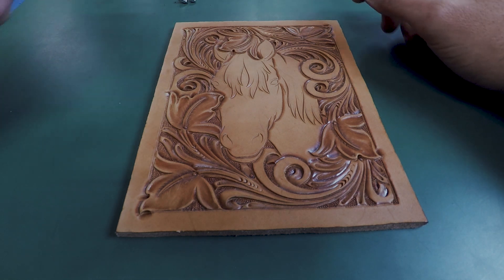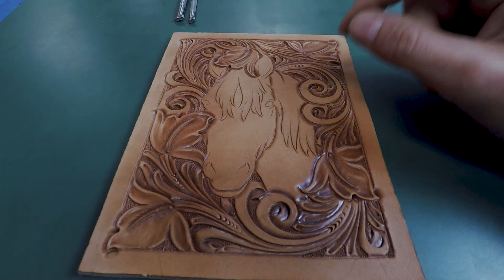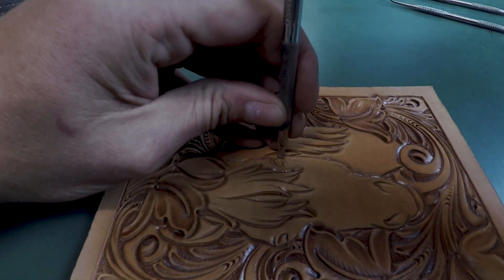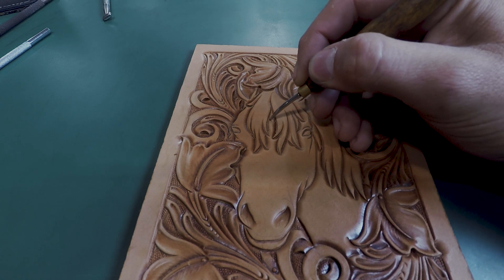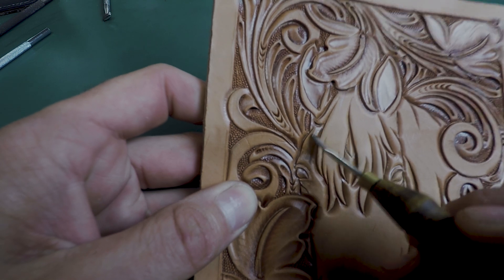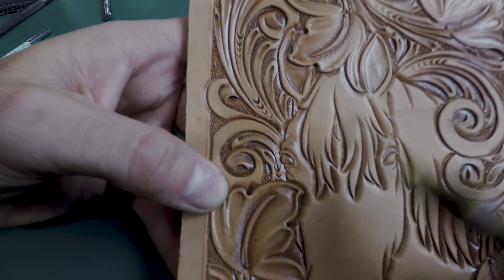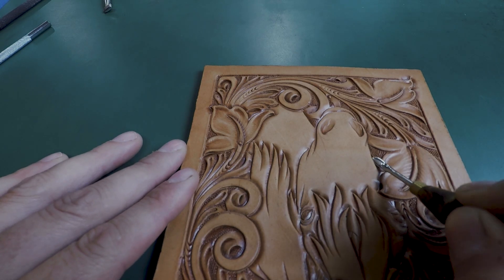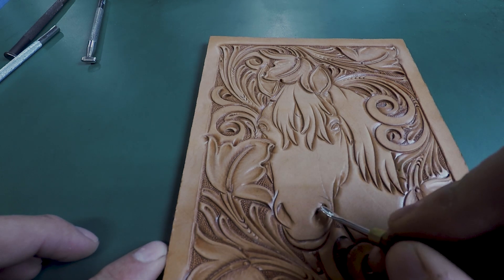Figure Carving a Horse Head into Leather: Video 3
Here is a much requested video from your suggestions both here and on our facebook page!  For the July Leather Tooling Series we are showing how to figure carve a horse's head into leather.  I am not the greatest figure carver out there and I still have a lot to learn on the subject, but I will attempt to show you what I do know.  After that, you can seek out guidance from some of the greats out there... and there are many amazing figure carvers that you can learn from.  Jim Linnell and Peter Main would be the two that I would highly recommend checking out if you haven't already.

You can find Peter Main on facebook

If you would like to tool along with us in this tooling series, here is a link to a FREE copy of this pattern
It is a PDF file that you can download and print on your own printer.

This is video #3 in this series.

Tools used in this video:
-Modeling tool - Peter Main
-Modeling tools
-Craftool Thumbprint

Here is a link to our blog post for this video where you can see the reference photo of the horse I used for this project so you can use it to see where the shadows and contours are:

If you haven't, I would suggest going through our first tooling series where we explain in a little more depth the different tools used in these series videos

If you would like a full run down on my stamp tool roll, then here is a link to a video that we did on that

The model for this project is an unknown Bay Gelding that resided on a place that borders us.  I just liked the way the horse looked and took many photos of him for artwork reference.  Not sure what happened to him, but we haven't seen him in a long time... I like to think that he is somewhere on the rodeo trail or maybe just retired and moved to Florida.